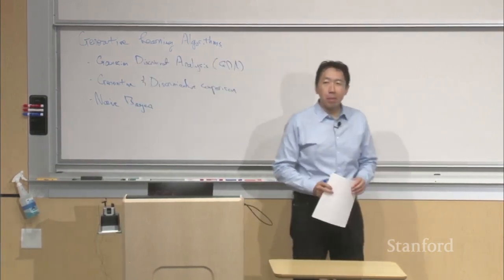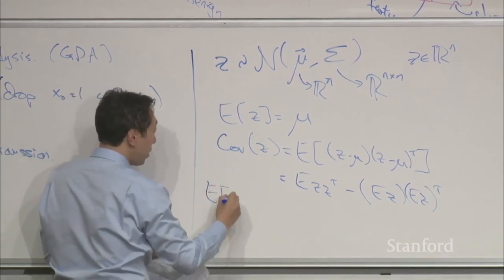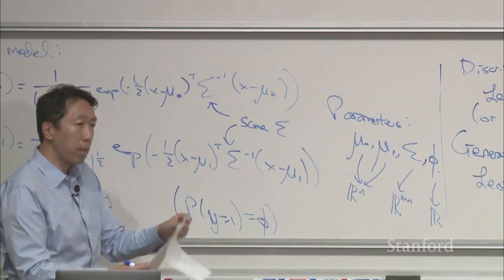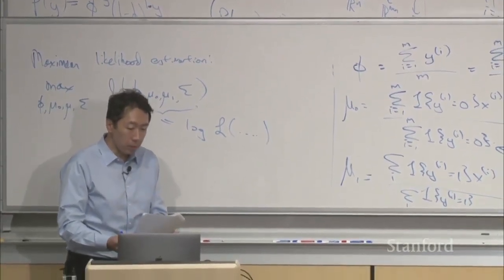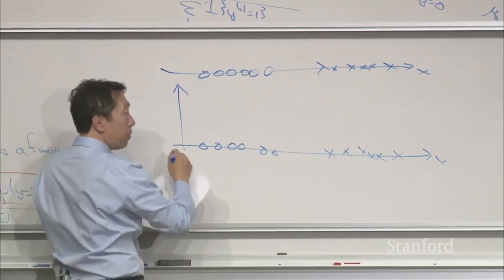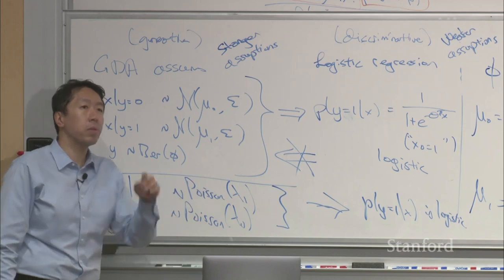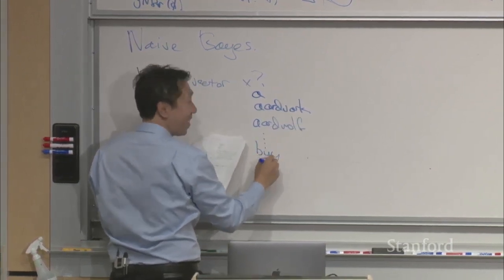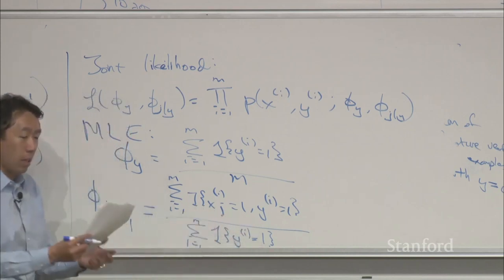Lecture 5 GDA